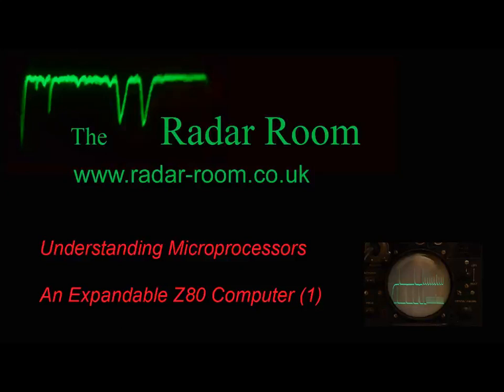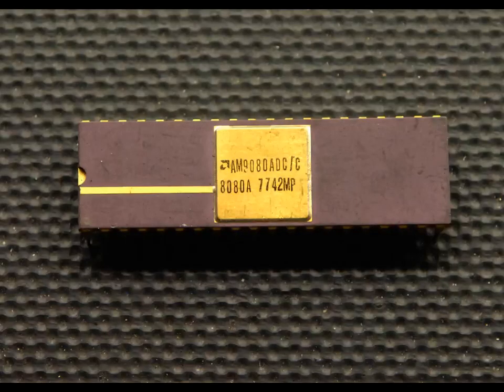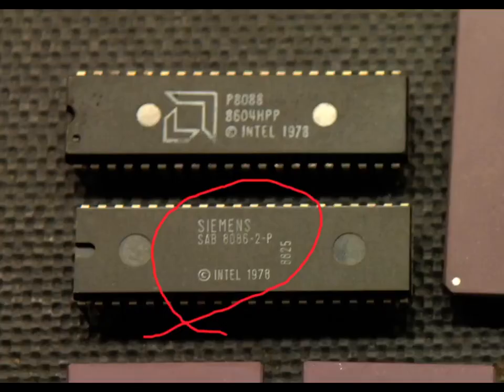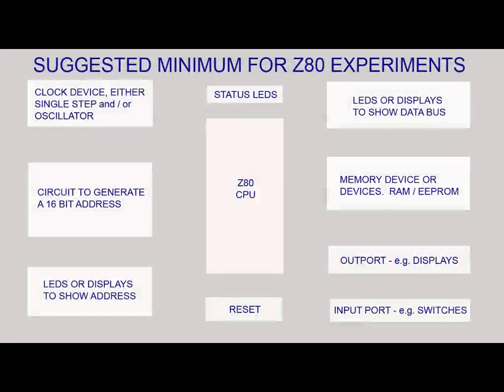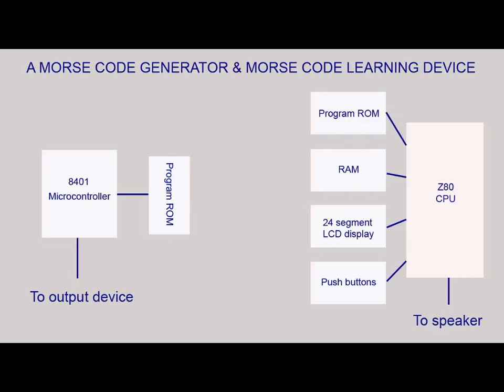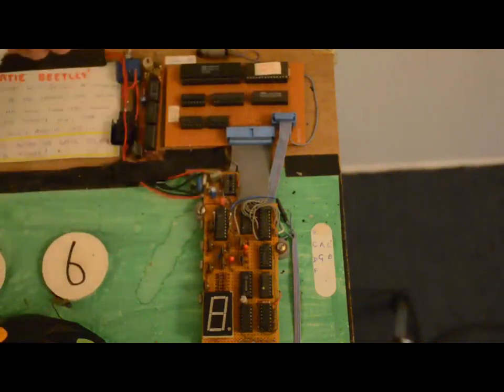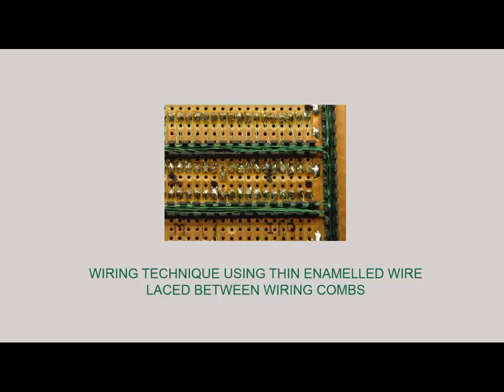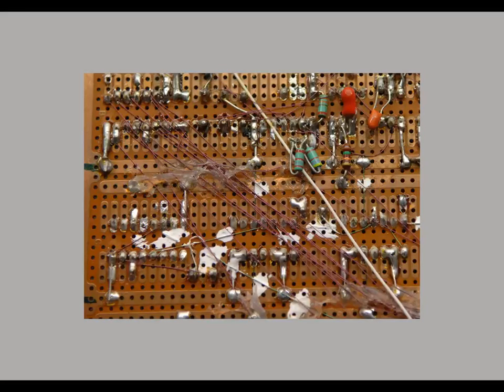Z80 Part 1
Hints and useful information for anyone contemplating building a circuit using a conventional microprocessor device,  especisally the Zilog Z80. Made in a short series of videos, this is the first one and discusses what processor to use, what type of wiring to consider, plus suggested and essential features of the project.